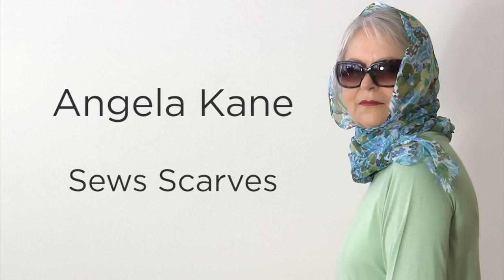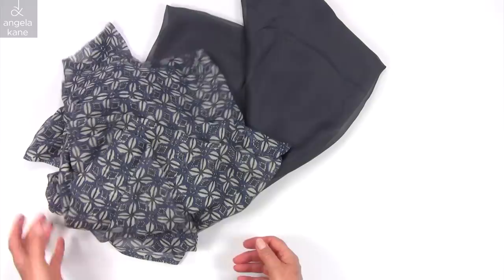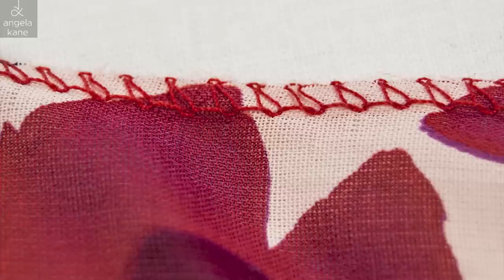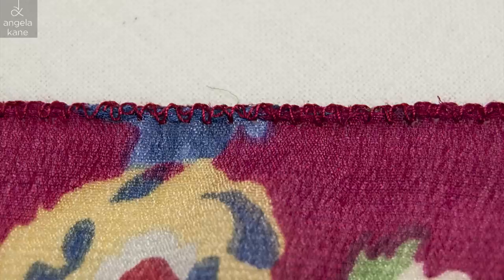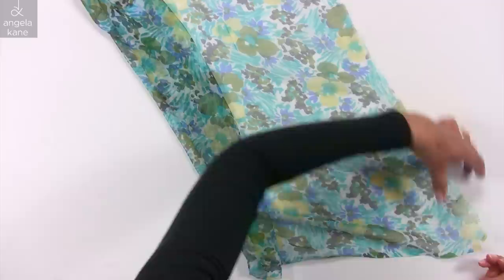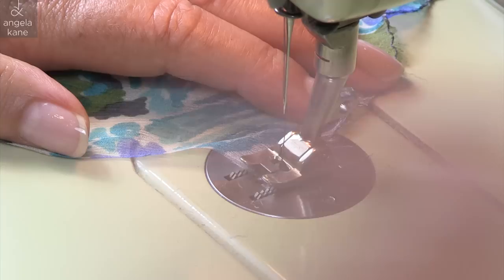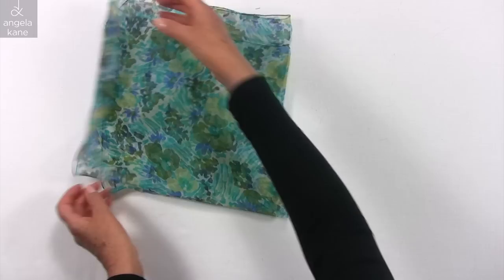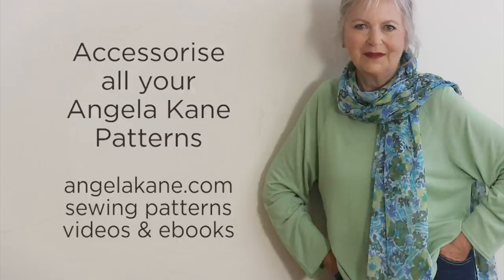Sewing, Make Your Own Clothes, Finishing Edges with Angela Kane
Sewing, Make Your Own Clothes, Finishing Edges.
Two Part Series:
for Sewing Patterns and Tutorials.
Accessorise with Squares and Scarves. I have designed the best Jeans Pattern with my Man's Cut Shirt Pattern, T-Shirts, Raglan Sleeve Sweatshirts, Casual Coats and with a few Scarves and Kerchiefs, what more do you need for your everyday wardrobe?
I design Sewing Patterns, teach Sewing Techniques and produce Sewing eBooks.  Join and I will teach you How to Sew.
The black shirt is one of my own patterns and it's now on my site for members or to buy. It comes in sizes 6-22 and there is a detailed instruction ebook to go with it.